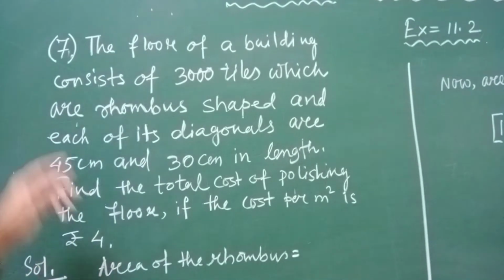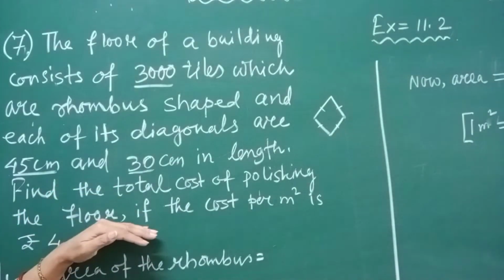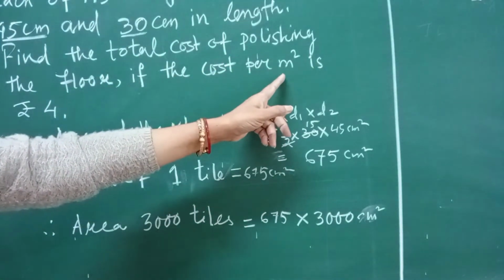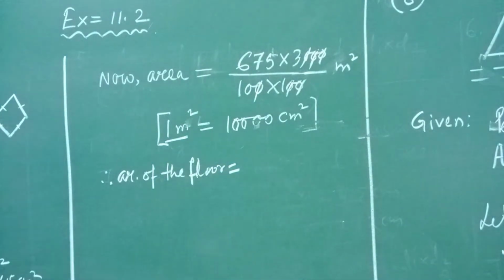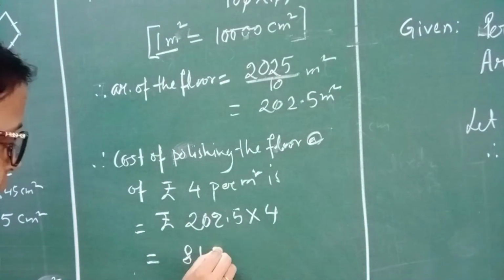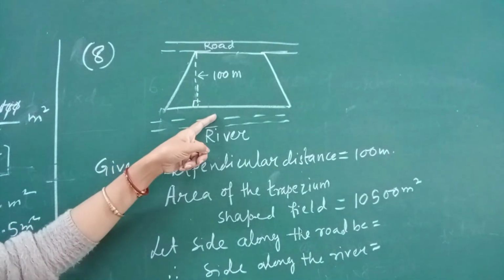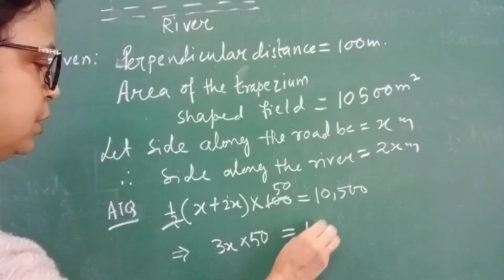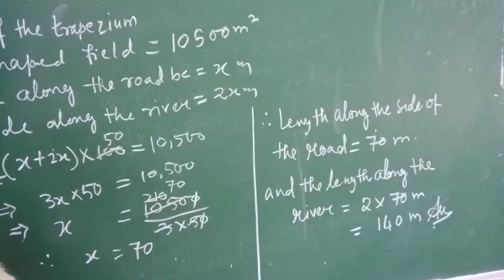Mensuration || Class 8